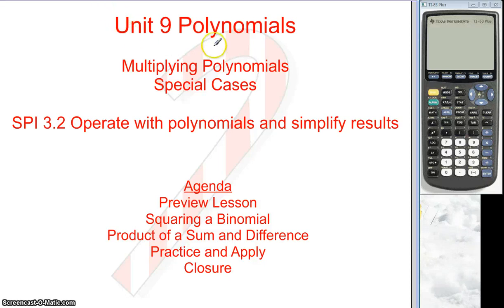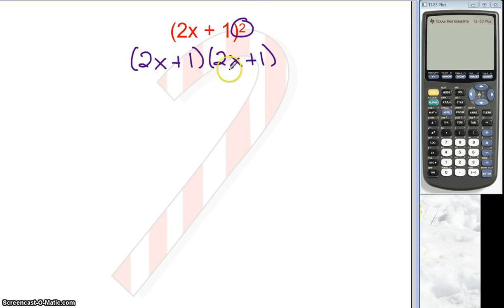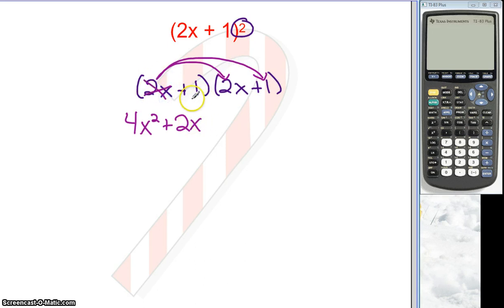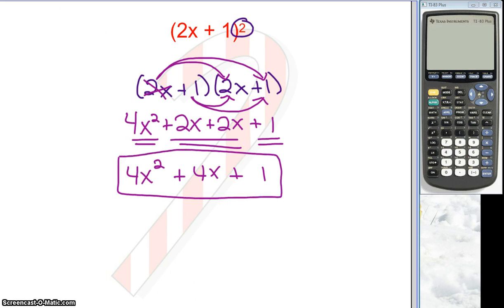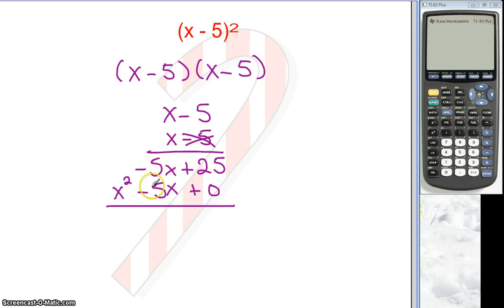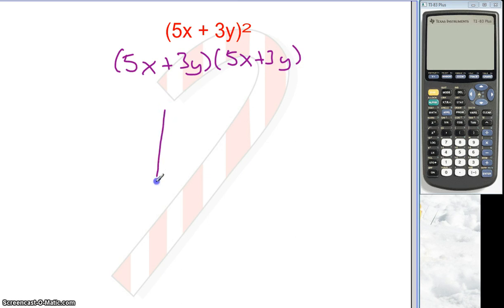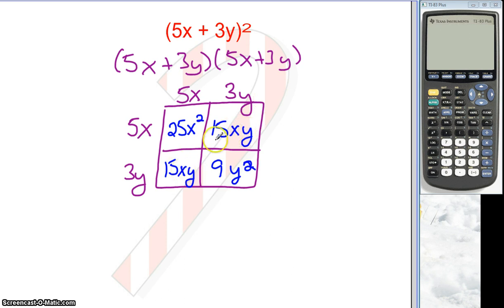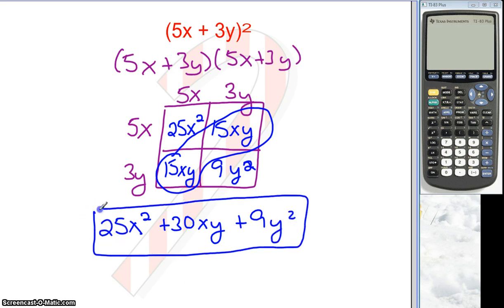Special Cases Squaring a Bonomial